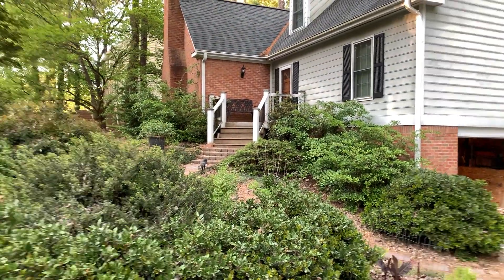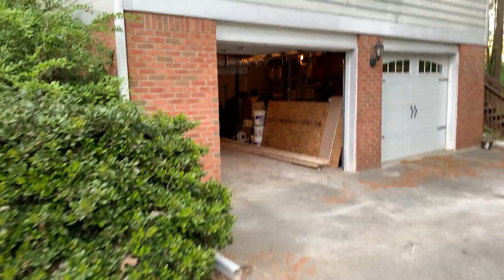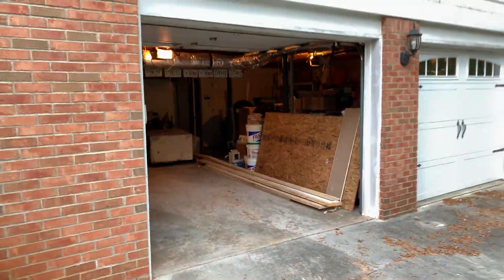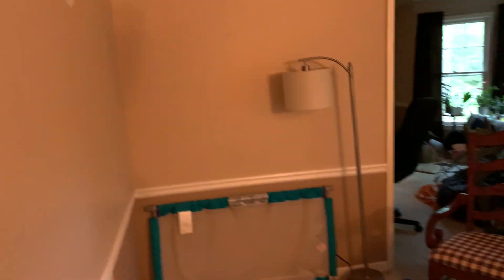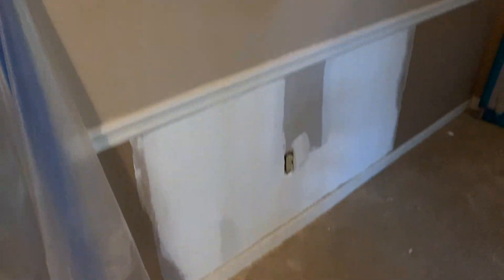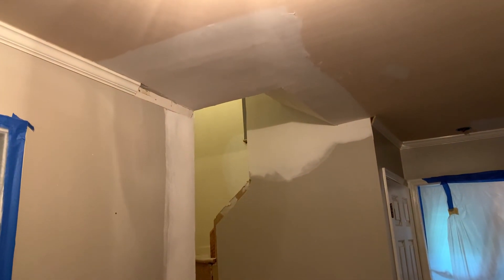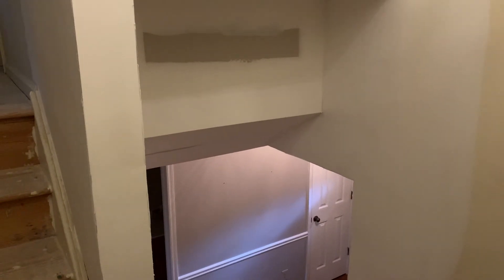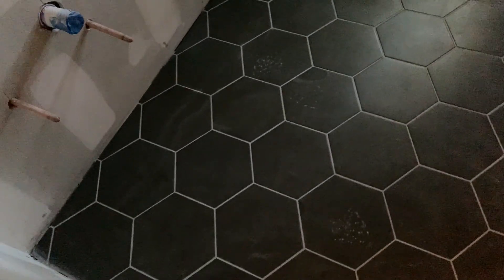House Reno - Update 2 - April 22, 2021